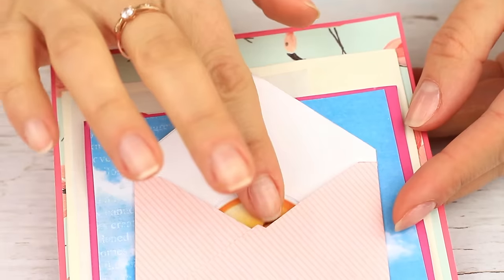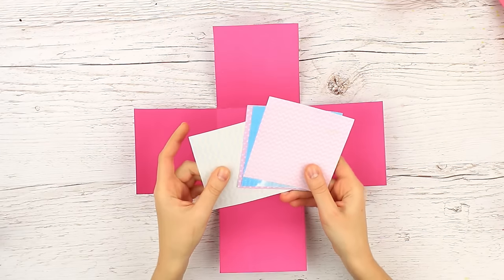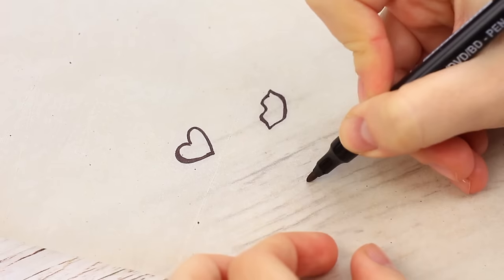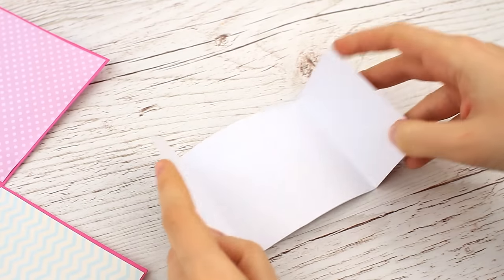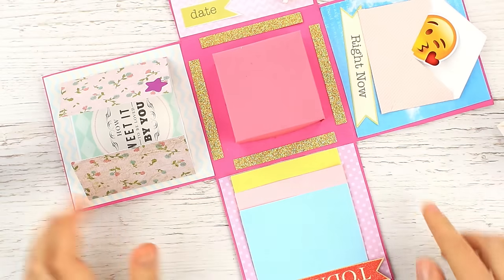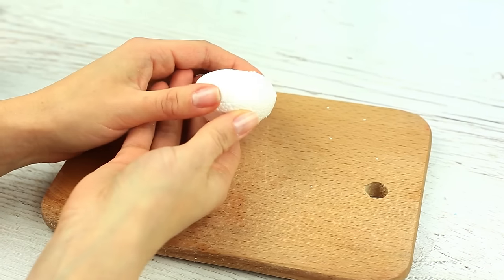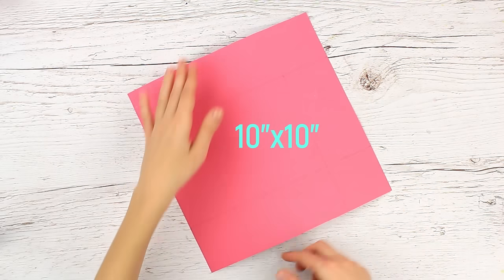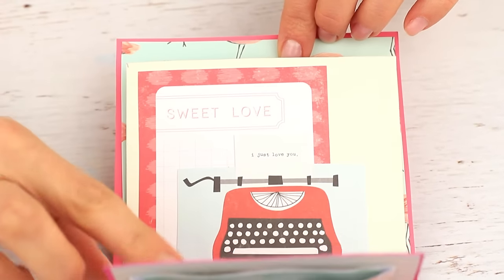DIY Exploding Box for Beginners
In our today's master class for beginners, we'll show how to make an exploding box. This stylish box will become an original gift for your friends and family and will impress them favourably!

Supplies and tools:

• Color cardstock
• Color paper
• Scrapbook paper
• Ruler
• Pencil
• Brush
• Scissors
• Craft knife
• Wooden board
• White glue
• Stationery glue
• Multipurpose glue
• Hot glue gun
• Empty ball point pen
• Decorative clothes pins
• Parchment paper
• Permanent marker
• Nail polish
• Glitter
• Star stickers
• Tags and other embellishments
• Foam plastic ball
• Felt
• Ribbons